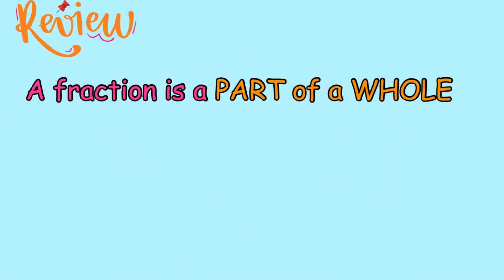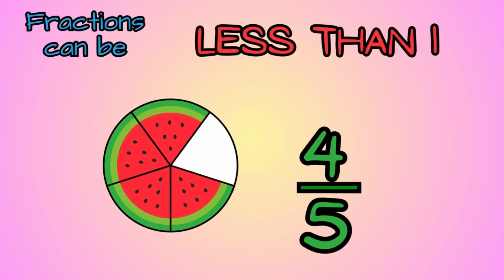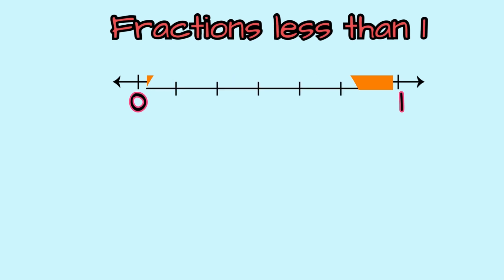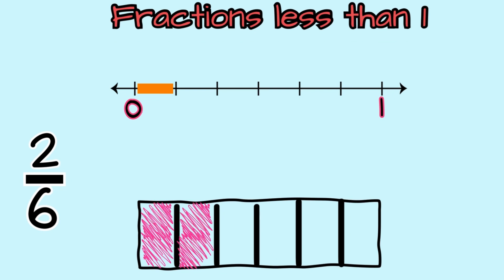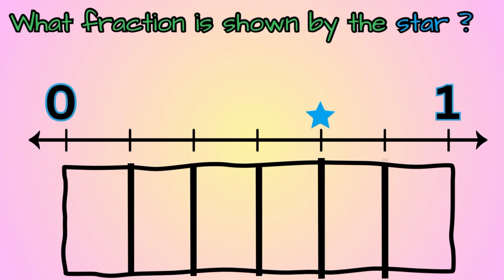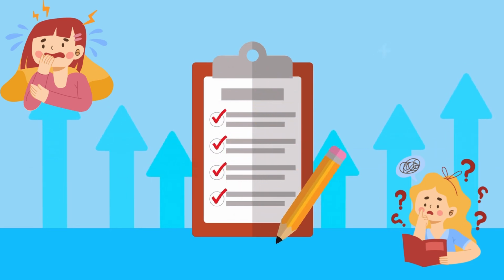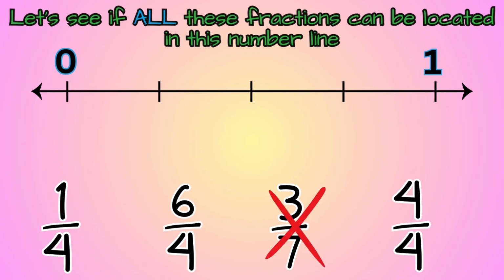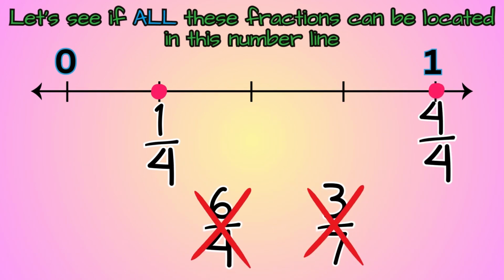How do we plot FRACTIONS on a NUMBER LINE? AVOID MISTAKES !! with msramirez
📚✏️🧮Representing fractions on a number line means that we can plot fractions on a number line, which is similar to plotting whole numbers and integers. Fractions represent parts of a whole. So, fractions on the number line are represented by making equal parts of a whole i.e. 0 to 1, and the number of those equal parts would be the same as the number written in the denominator of the fraction. For example, to represent 1/8 on the number line, we have to divide 0 to 1 into 8 equal parts and mark the first part (space) as 1/8.

How to Plot Fractions on Number Line?

To plot fractions on the number line, follow the steps given below:
✏️Step 1: Draw a number line of a suitable length.
✏️Step 2: If the given fraction is a proper fraction, then mark points 0 and 1 on the number line. Or, if it is an improper fraction, then first convert it into a mixed fraction, and then mark two integers between those the given fraction lies. For example, to represent 3/2 or
mark points 1 and 2 on the number line.

✏️Step 3: Draw an equal number of parts of the numbers marked in step 2 which will be equal to the denominator of the fraction.
✏️Step 4: Starting from the left point, count forward the number of parts shown by the numerator.
✏️Step 5: Mark the point on the line.
An example of 3/7 to help you understand how to plot fractions on a number line step-wise.